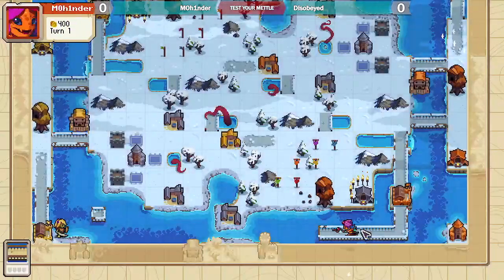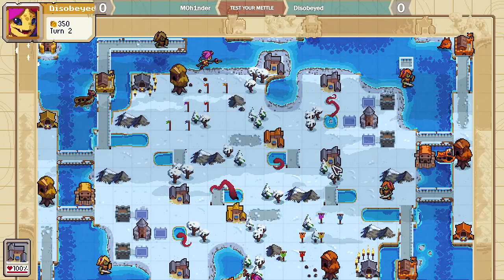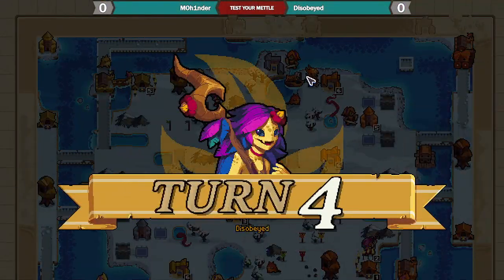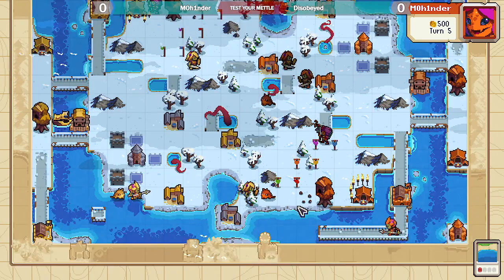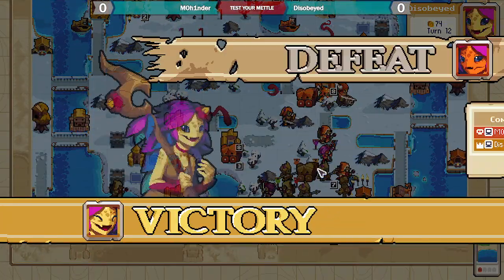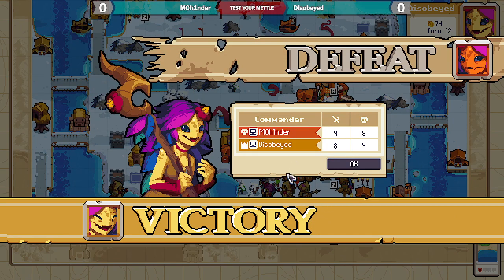TYM December - M0h1nder (Nuru) vs Disobeyed (Nuru) - Highlander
Wargroove 2 - Competitive 1v1 PvP game

Map : Highlander v1.1
Map Code : QLQY32ZL

Commentary by Barrett

Groove of War is a competitive community for the Turn Based Strategy games Wargroove and Wargroove 2.